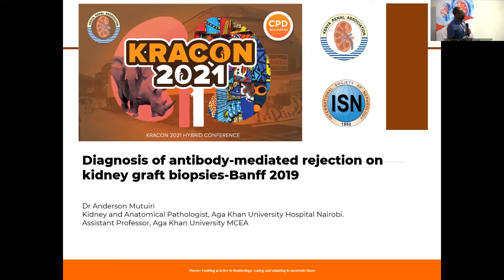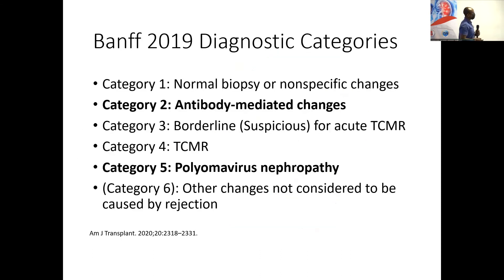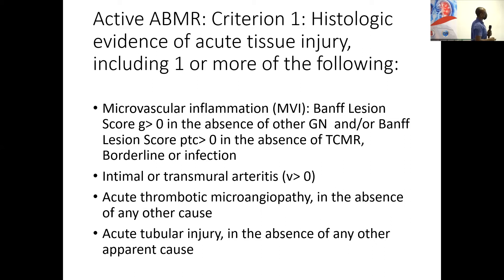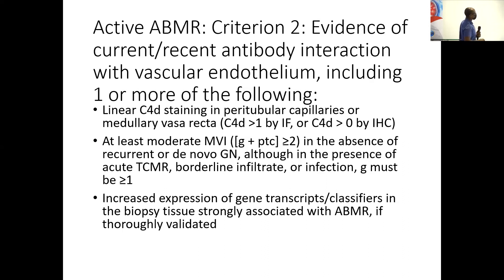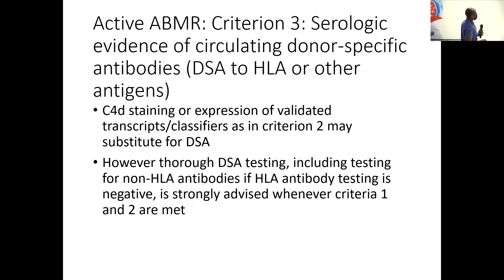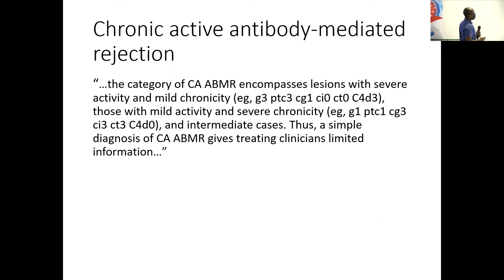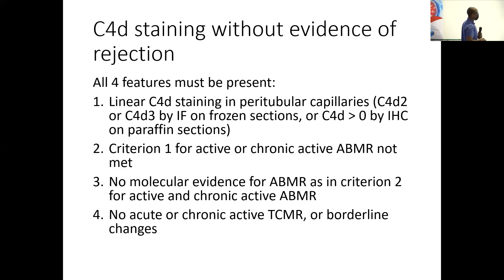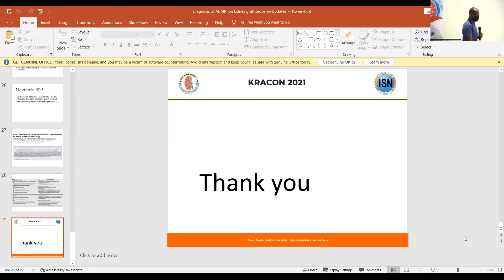Diagnosis of antibody - mediated rejection on kidney graft biopsies - Banff 2019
DR  ANDERSON MUTURI